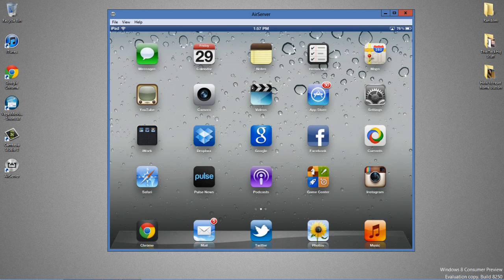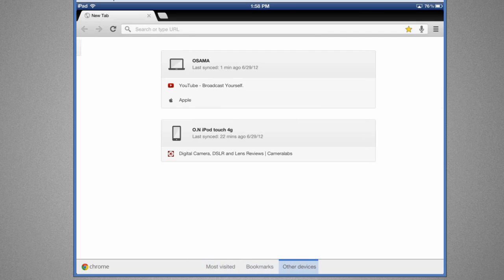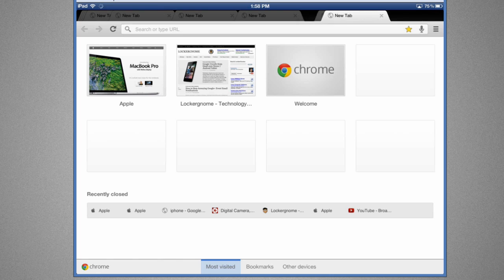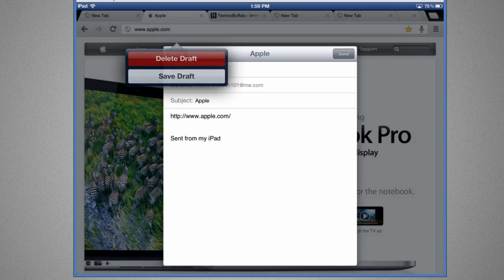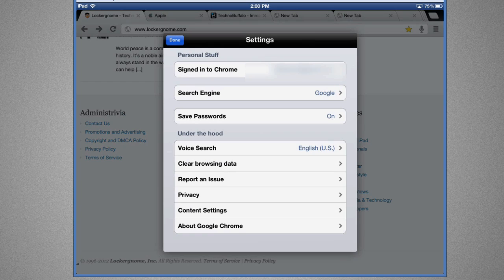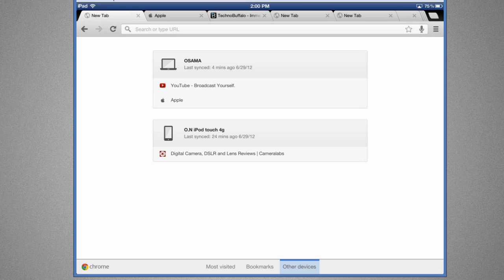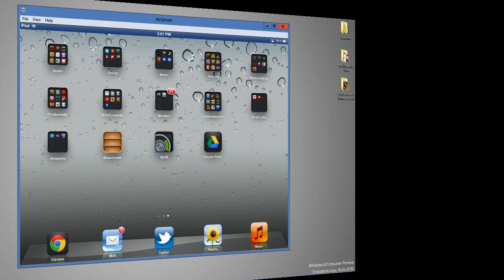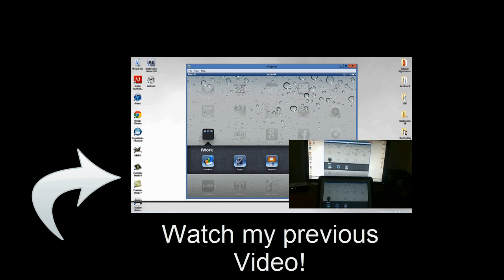First Look: Google Chrome for iOS (iPad,iPhone and iPod Touch)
So the Chrome browser is finally here!! I think its a solid app!! Watch the video to find out more on its key features.